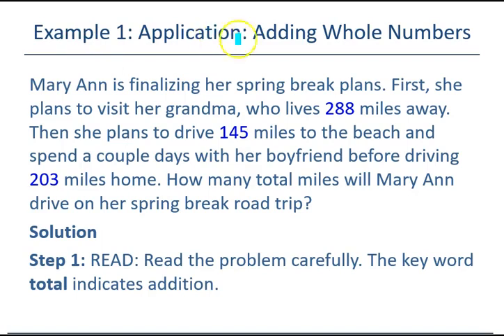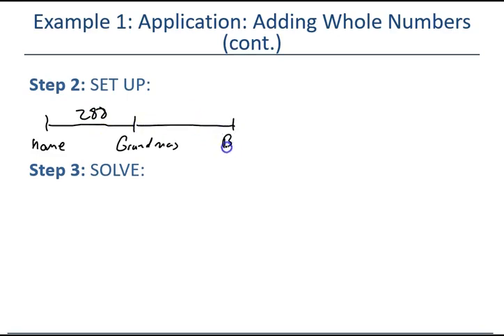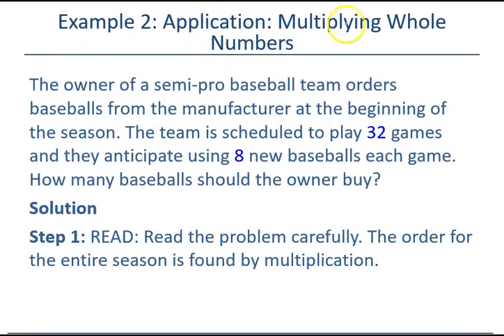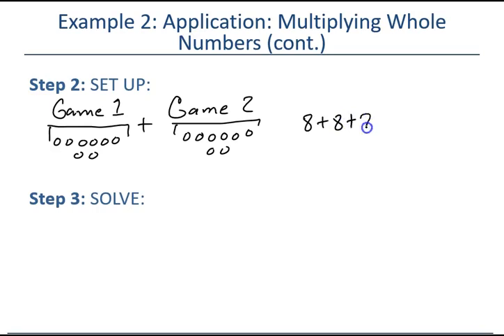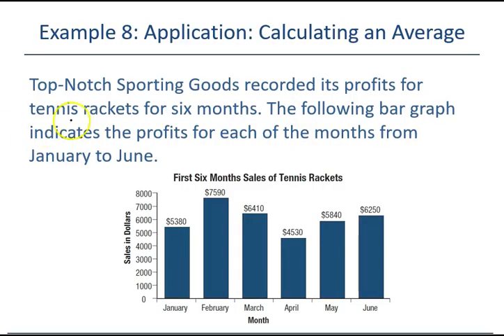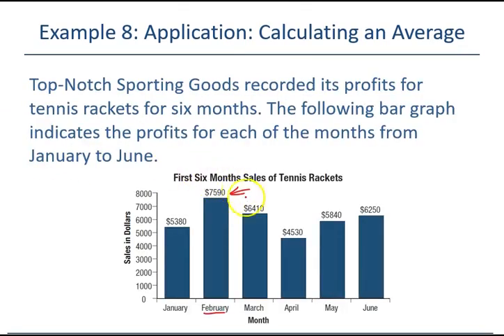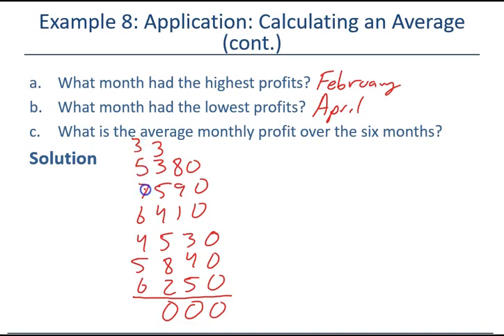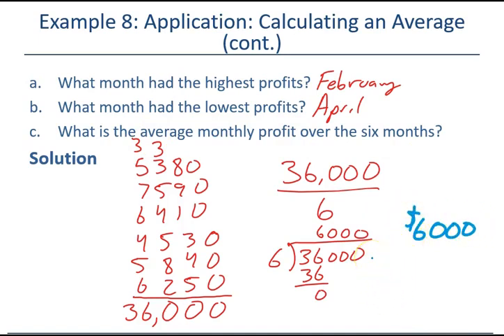1.6 Problem Solving with Whole Numbers